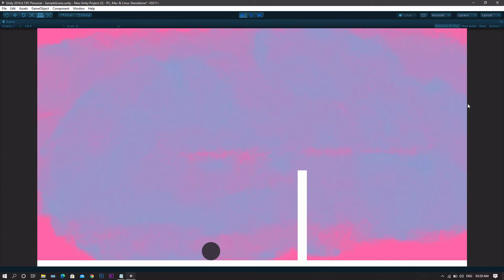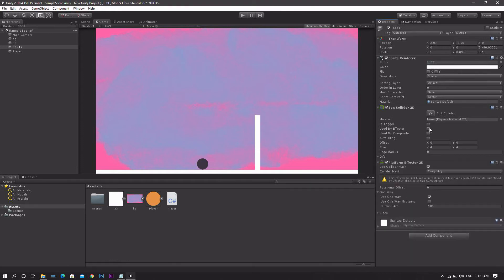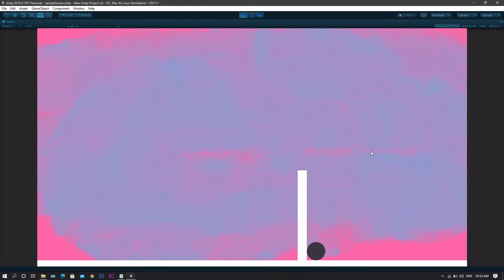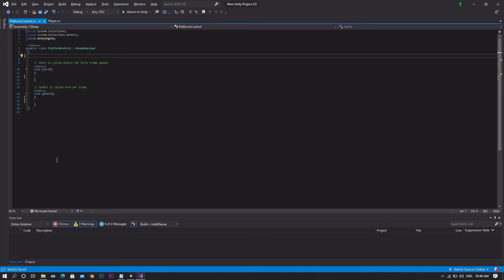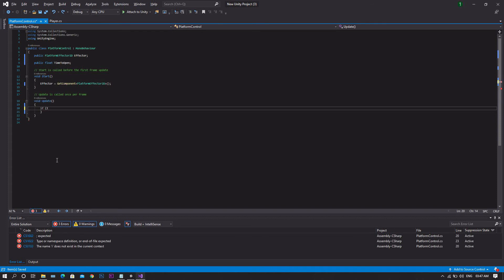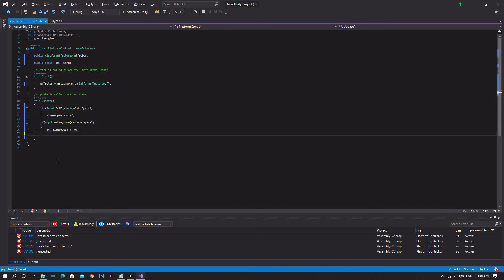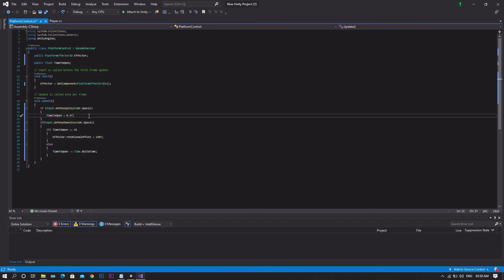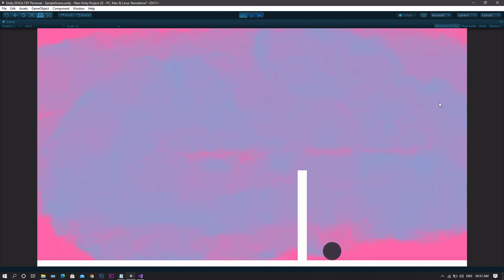One Way Platforms - Unity Tutorial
In this video We'll talk about how to create a one way platform or door that allows motion only in one direction and prevents that from the other direction. And we'll also give the player the ability to invert the direction mid-game  by pressing the space bar and holding it for 0.5 seconds.